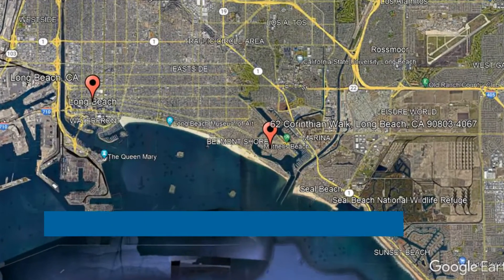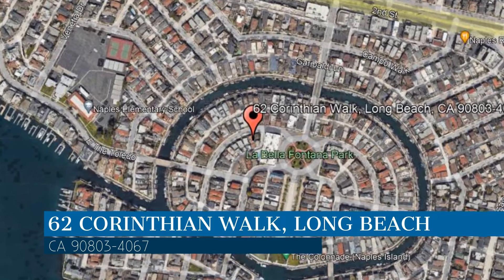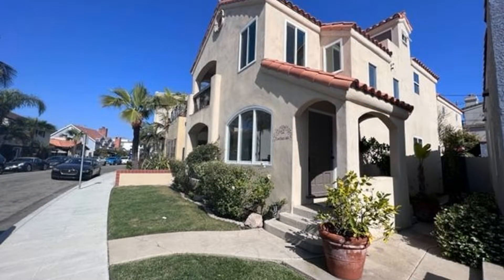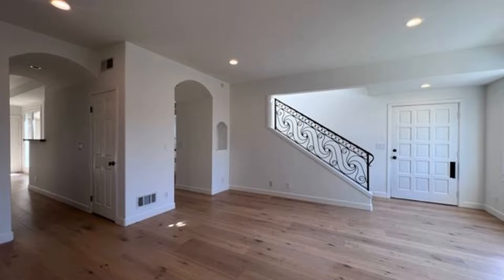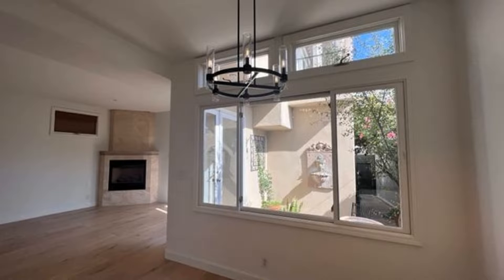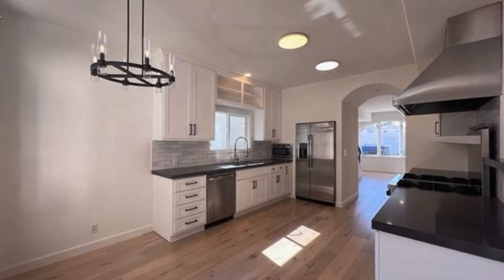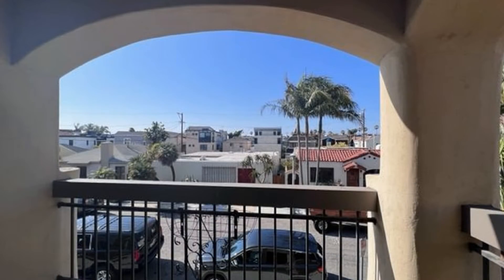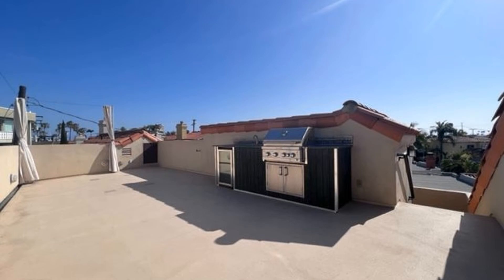Long Beach Homes for Rent 4BR/3BA by Property Management in Long Beach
Island paradise living awaits you in Naples, Long Beach, a hidden gem locals known as the premier neighborhood in the city with its romantic waterway canals running throughout. This Mediterranean-inspired home in Long Beach, California welcomes you to a main level area that boasts a spacious living room and arched French doors, plus a large eat-in kitchen with a Viking range and stainless-steel appliances. Relax in the family room with its cozy fireplace or private courtyard with its charming fountain. Upstairs has top of the line carpet throughout making it adorable and comfortable. Unwind in the private oasis of the oversized primary suite with a fireplace, a large bathroom with a Jacuzzi tub, and a balcony overlooking the courtyard. Park your cars and store your paddle boards in the massive 2-car garage with alley-access.